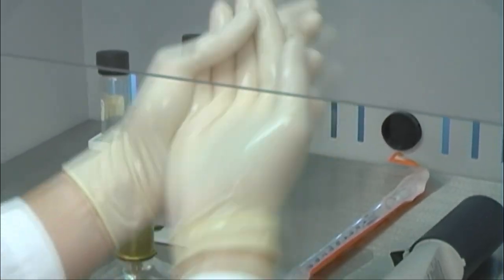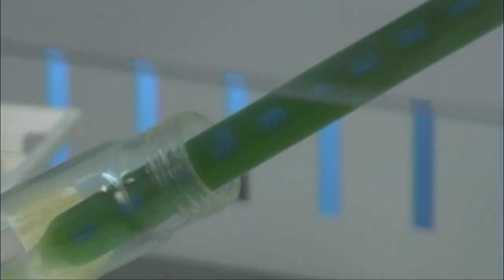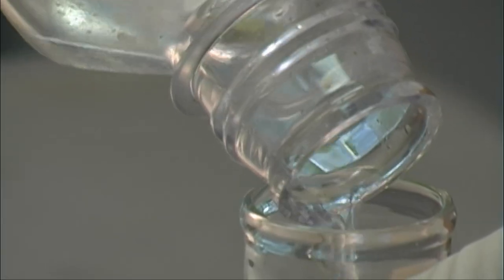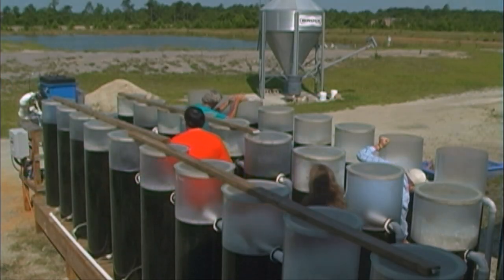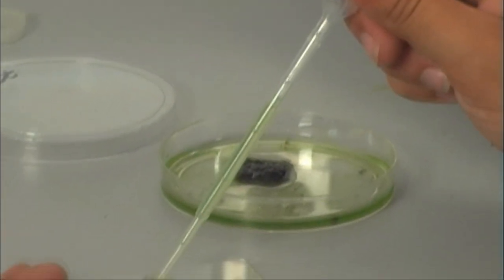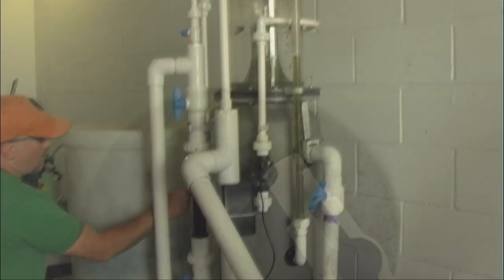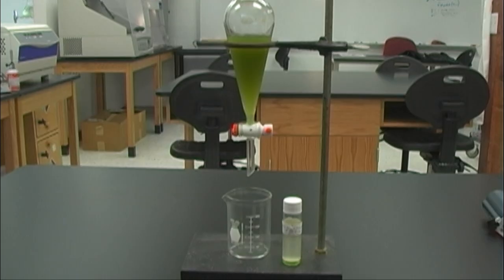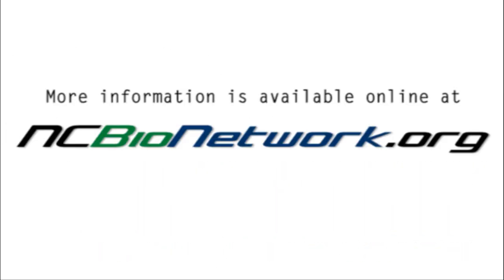Biofuels from Algae Project - Brunswick Community College Center for Aquaculture & Biotechnology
Brunswick Community College's (BCC) Center for Aquaculture and Biotechnology (CAB) has implemented a Biofuels from Algae project as a joint effort between the departments of Aquaculture and Biotechnology.  This included the design and construction of an 1800 gallon photobioreactor system during phase 1 of the project.  Phase II focused on the downstream processing of oil extraction.  BCC's CAB has a patent pending status on this process, which is purely mechanical, easily scalable and relatively cheap to implement.  The final phase of the project (pending funding) will optimize and refine the oil extraction process, which will give us the opportunity to file a full patent, license the patent to industry or develop a trade secret with an industry partner, which will quickly move the process to commercialization.  If the final phase is funded we will also obtain data on the yield of oil production, yield to biodiesel conversion, chemical composition of the extracted oil and determine the best species for use in the process developed at BCC.